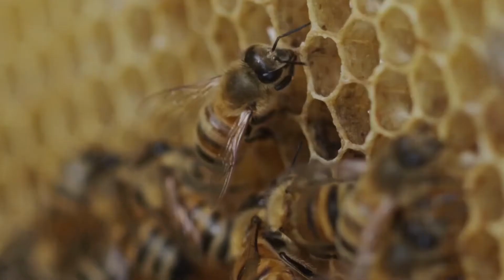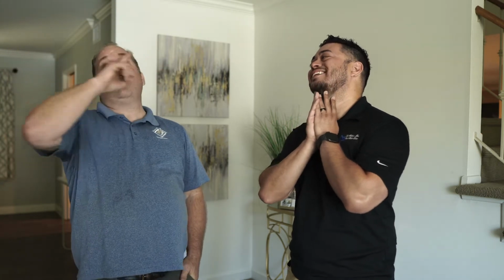Home Inspections 101 | Do I Need a Home Inspection?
You have asked and I have listened! I finally get to interview Greg Terry from diamond property inspections. We go over the reasons why you need a home inspection, what the home inspector is looking for, and also the remedies or their giving solutions for problems they find. Great home inspection tips!

I’ve also received questions regarding home inspections for brand new builds, new construction, and he suggest you still get a home inspection. The people building the home are still human and can possibly make mistakes or forget to update city codes.

We can put a strategic plan together to achieve your real estate goals. Buying real estate and selling real estate can get complicated and We get buried in paperwork and legal situation, don’t just trust anyone.

Greg Terry - Diamond Property Inspections